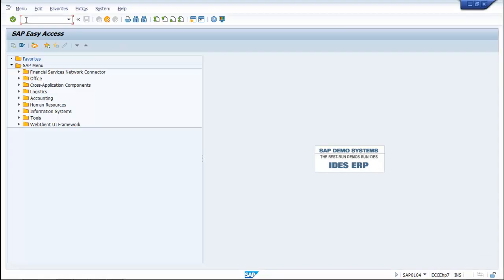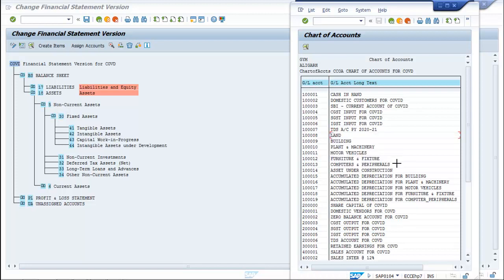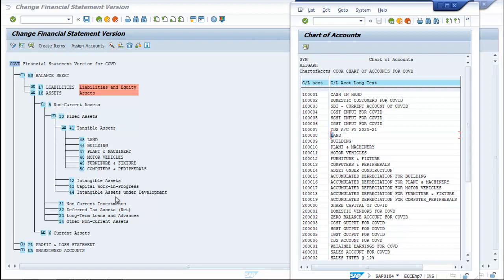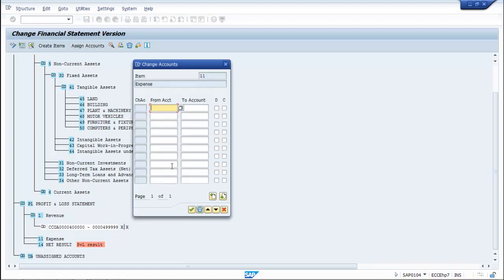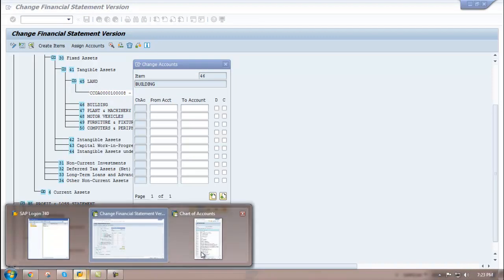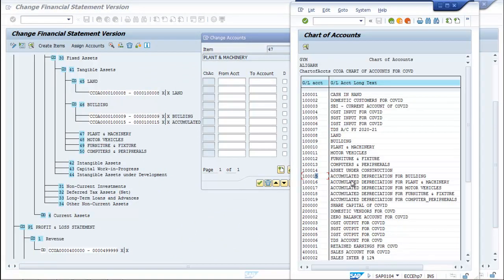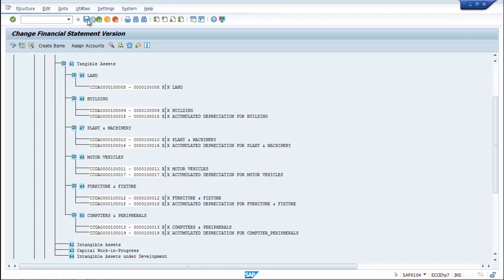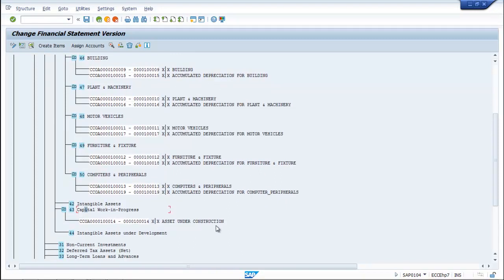Financial Statement Version 04| SAP FICO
Financial Statement Version 04 in SAP FICO